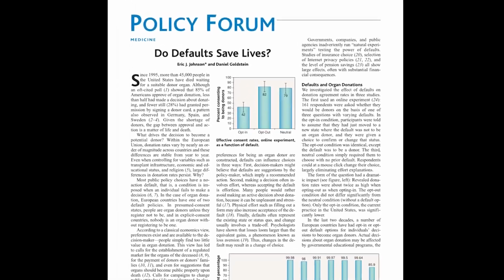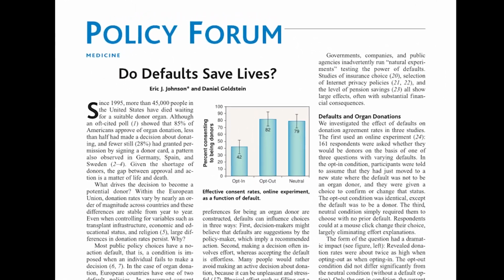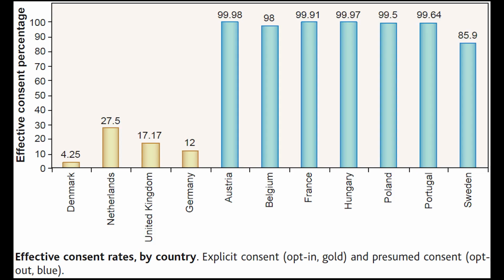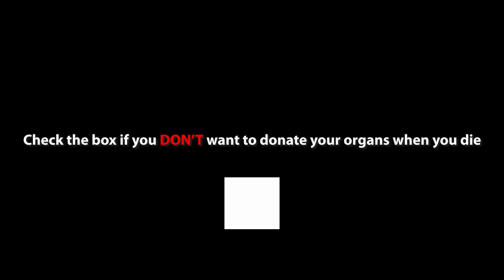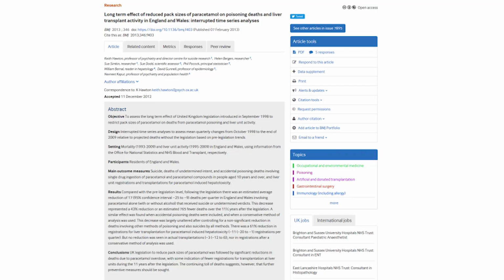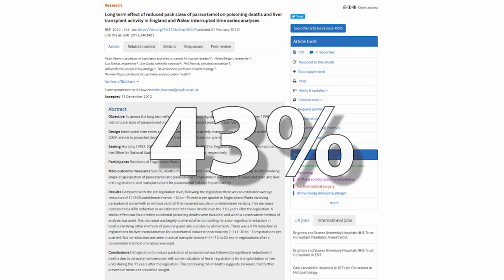Behavioural Economics explained in less than 8 minutes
Follow my behavioural science Instagram for more behavioural science goodness! @PJsBITs